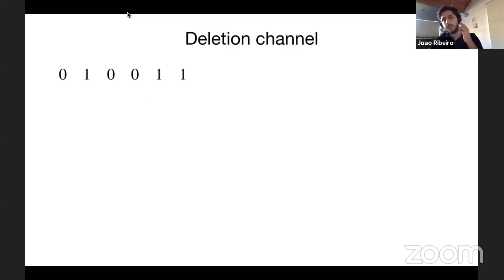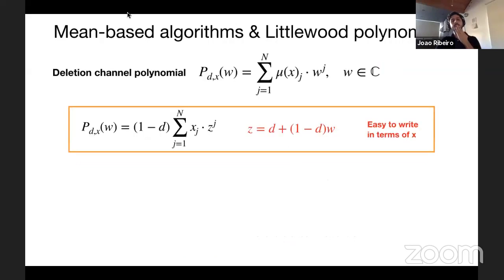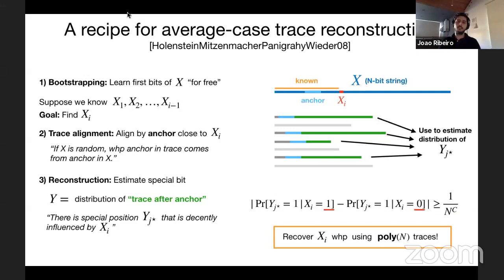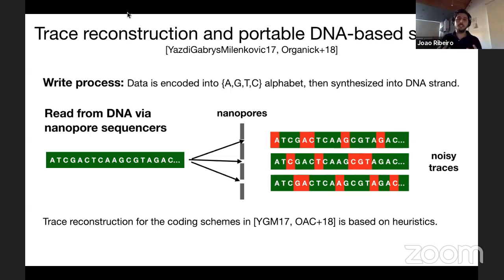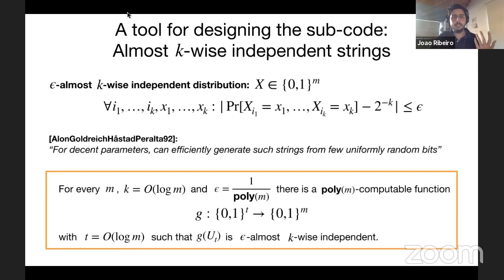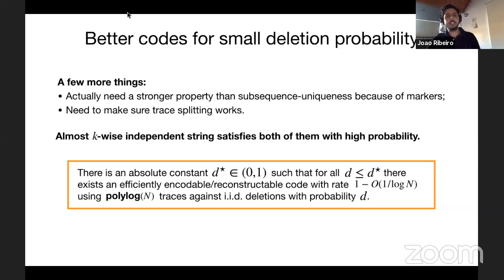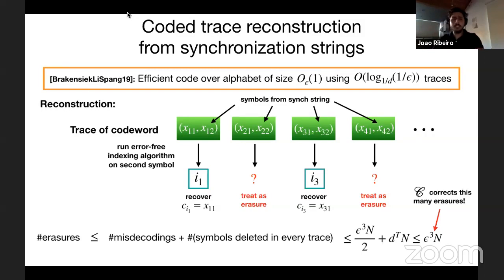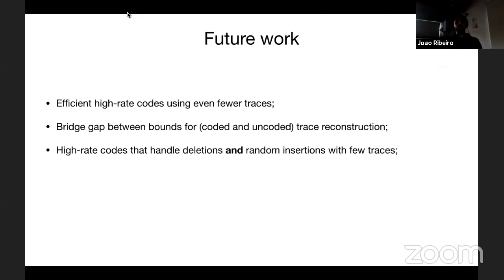S03E01: The one with Joao Ribeiro talking about Coded and Uncoded Trace Reconstruction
Title: Coded and Uncoded Trace Reconstruction

Abstract: Trace reconstruction is a problem motivated by applications in computational biology, sequence alignment, and, more recently, DNA-based data storage, with direct connections to the (notably difficult to handle) deletion channel. At a high-level, this problem asks us to reconstruct a string (either arbitrary or from a codebook) from several independent outputs of a deletion channel (called traces) with high probability. The main goals are to minimize the number of traces necessary for reliable reconstruction, and, in the coded version, to design efficiently encodable and reconstructable codes with as good a tradeoff between rate and number of traces required as possible. Trace reconstruction has received significant interest from both the information theory and theoretical computer science communities over the past few years, and many interesting questions remain open.

In this talk, I will give an overview of the main results and ideas in the trace reconstruction literature, culminating on the very recent work on coded trace reconstruction. On the way, I will show how techniques from complex analysis, pseudorandomness, and combinatorics help us devise good reconstruction algorithms and codes.

(Partially based on joint work with Mahdi Cheraghchi, Ryan Gabrys, and Olgica Milenkovic)